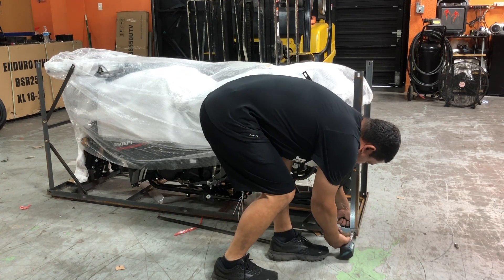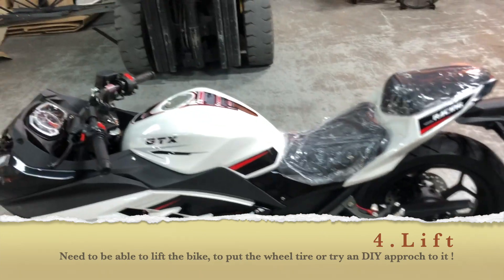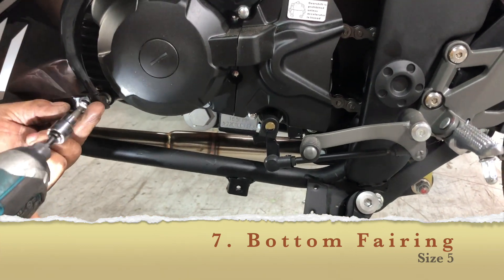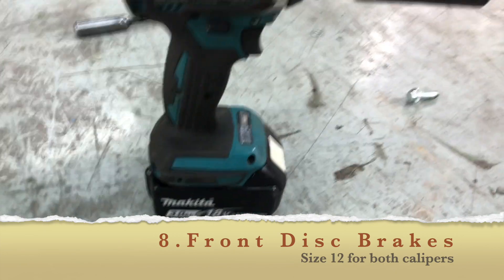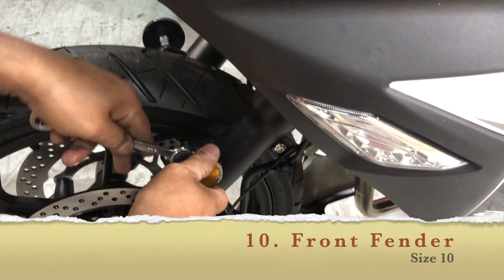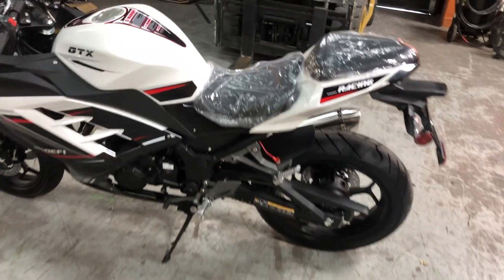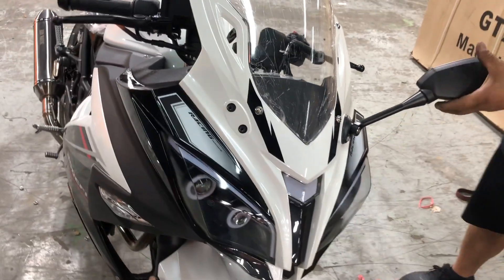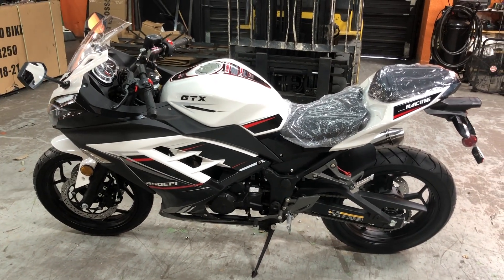EASY 12 STEPS ASSEMBLY GUIDE FOR 2023 VITACCI GTX 250 EFI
TECHNICAL SPECIFICATIONS:

Model GTX 250
Complete Vehicle Length X width X height              80.7" X 27.9" X 41.7"
Wheelbase                   56.7"
Curb weight                          309 LBS
Rated load                           474 LBS
Max. speed                      75 mph
Brake type （ Front / Rear ） DISC
Brake Operating （ Front / Rear ） HANDS BRAKE
Wheel Rim （ Front / Rear ) 3.0*17 / 4.0*17
Tire size （ Front / Rear ） 110/70-17 / 140/70-17

Engine Engine Model No.  ZS165FMM-L
Make ZONG SHEN
Identification / Type Single Cyliner,Oil-cooling with Balancer
Bore × Stroke                      mm   65.5×66.2
Engine capacity                     cc  250
Compression Ratio     9.2:1
Max. Power                kW/(r/min)  12kW/7500r/min
Max. Torque             N · m/(r/min) 18Nm/5500r/min
Mini. Idle Speed                  r/min  1600r/min±100
Lubrication   Forced lubrication
Lubricant Type  SJ10W/40
Clutch Type  Oil-bathing multi-plate clutch
Starting   Electronic
Ignition   EFI